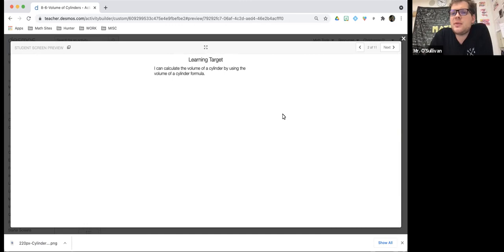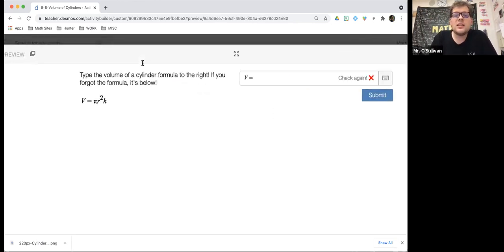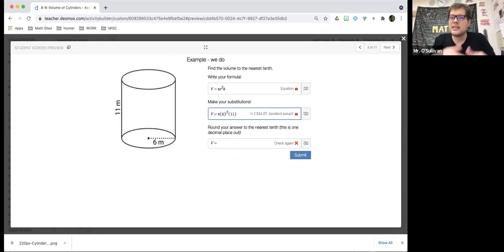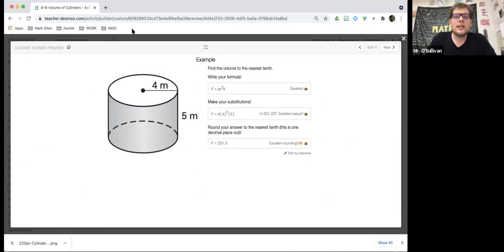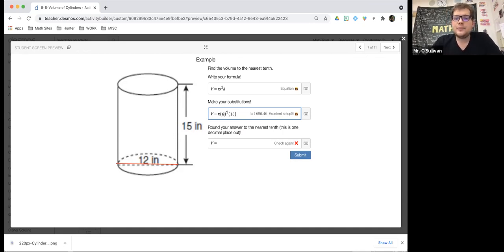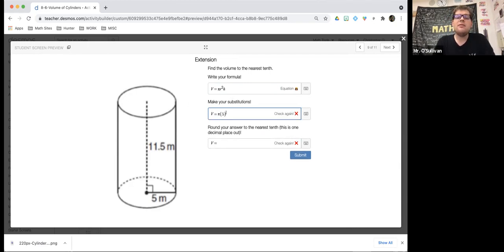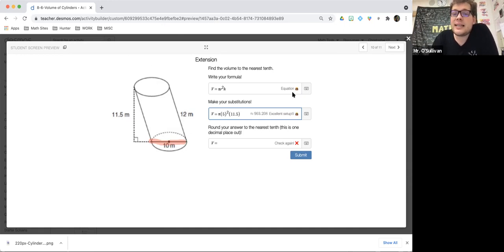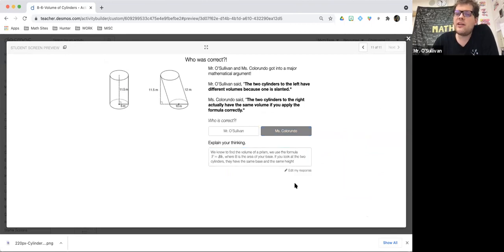8-6 Volume of Cylinders (Desmos)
Hi!

This is a desmos lesson!

No Delta Math today!

See you on Zoom :)